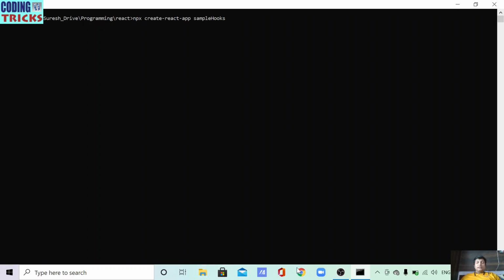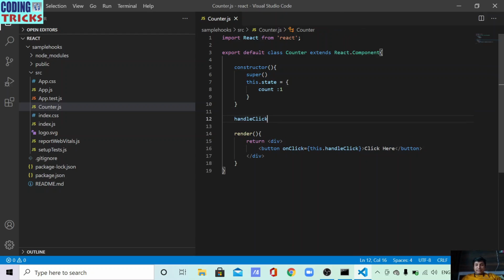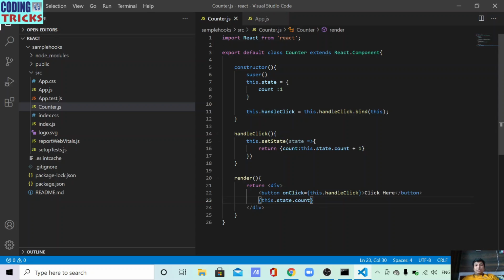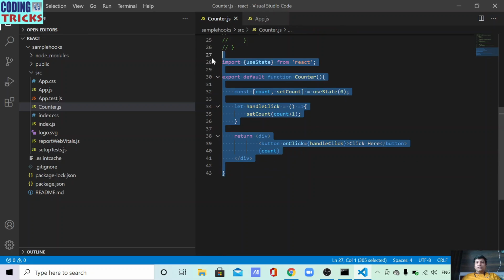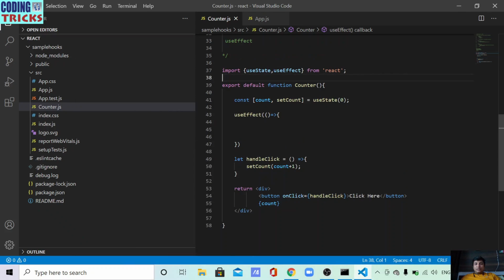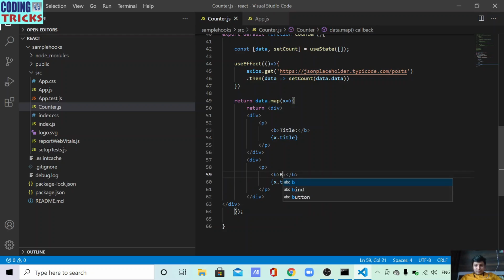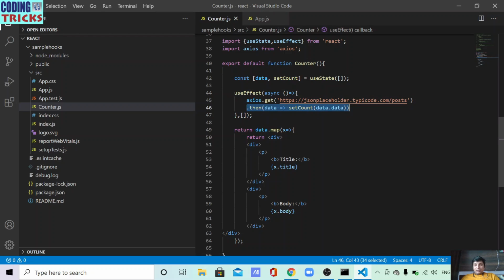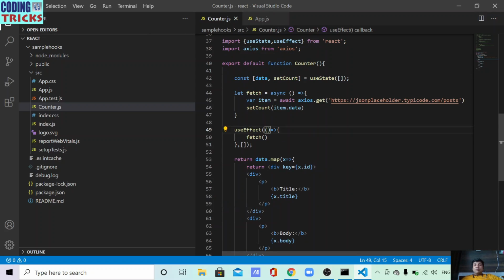React Hooks For Beginners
This video explains about basics of React hooks for beginners.